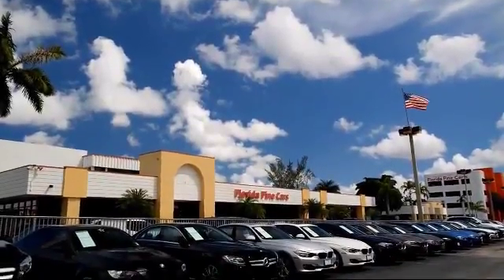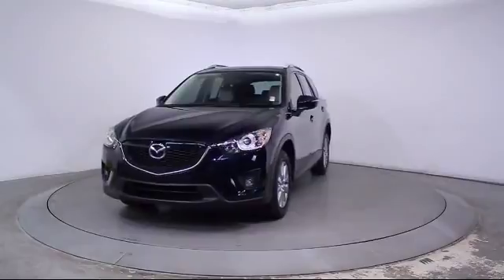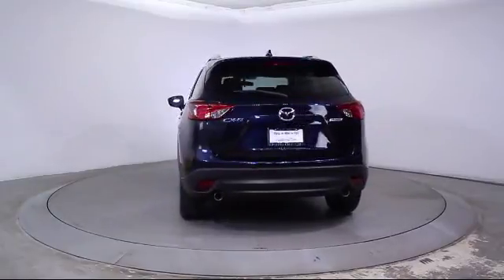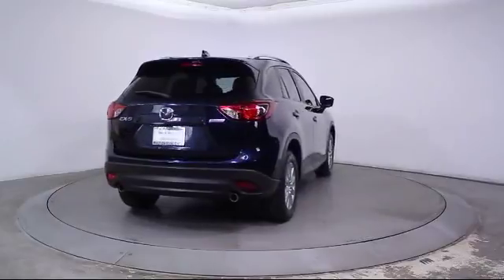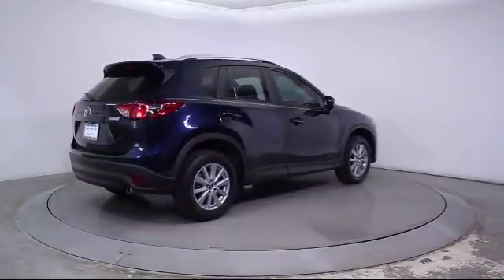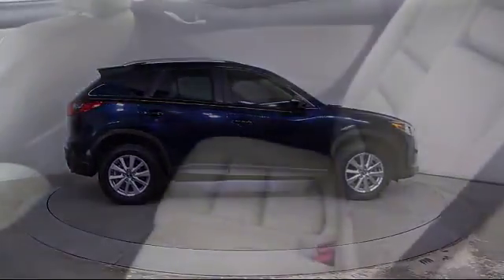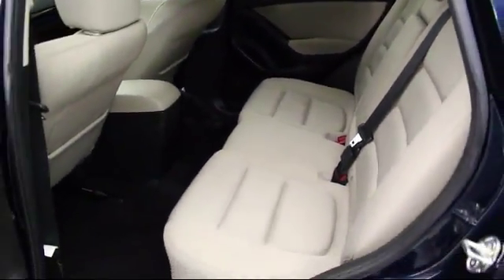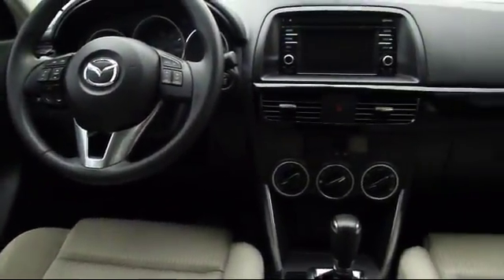2015 Mazda Cx-5 Sport Utility Touring For sale in Miami Fort Lauderdale Hollywood West Palm Beach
2015 Mazda Cx-5 Sport Utility Touring Stock Number: 86549 Vin:JM3KE2CY3F0472278.